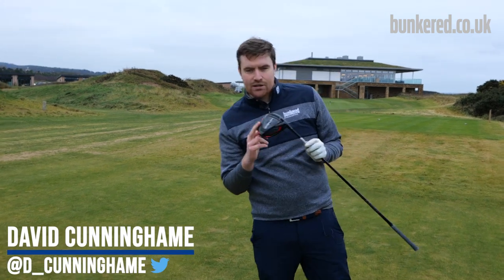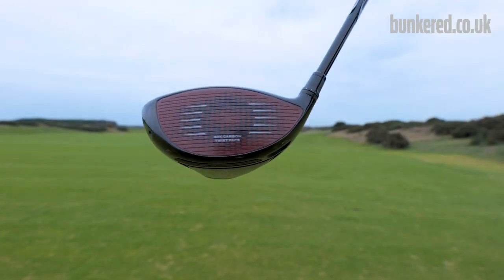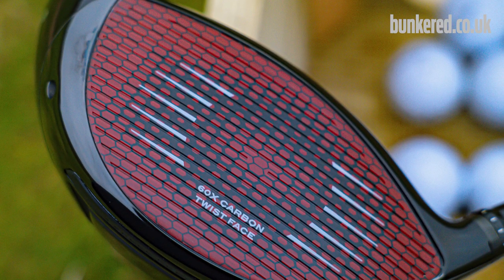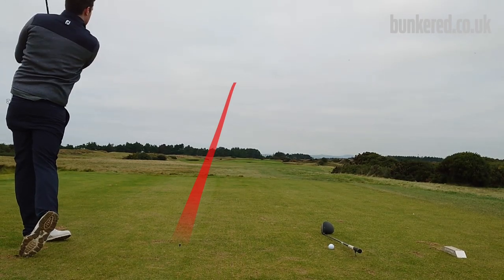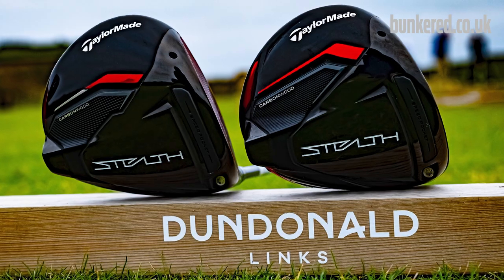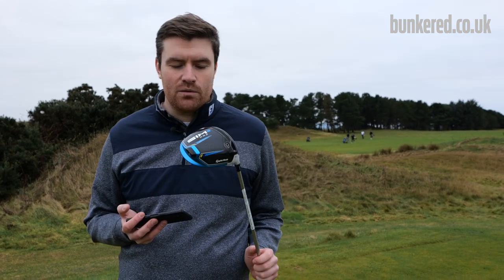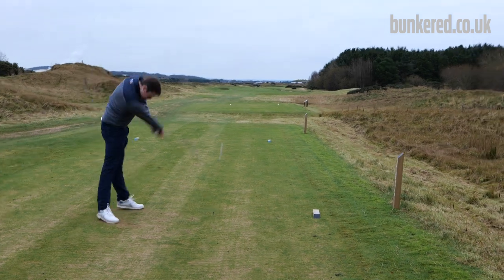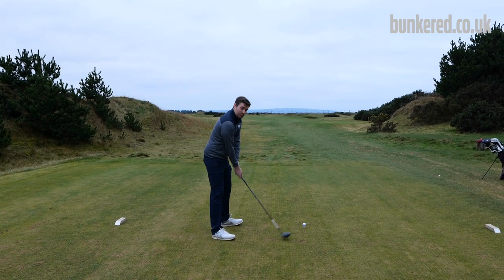IS THIS RED CARBON FACE FASTER? | TaylorMade Stealth driver review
Say hello to TaylorMade's new Stealth 'carbonwoods'.

Let’s get straight to the big red elephant in the room.

TaylorMade has engineered its new Stealth Plus, Stealth and Stealth HD drivers with a carbon face.

Over two decades in the making, the new and unique 60X Carbon Twist Face has been comprised of 60 layers of carbon sheets strategically arranged to optimise energy transfer and to bring you the future of driver performance.

Now, I’m sure most of you are wondering why carbon and what difference will it make out on the golf course?

Well to find out, David Cunninghame (@D_Cunninghame) headed to Dundonald Links to put the Stealth and Stealth HD models through their paces.

Watch the video for everything you need know about these unique drivers and David's opinions.

Shot on location at Dundonald Links.

00:00 Intro
00:47 Tech
3:55 Sound & Feel
4:51 Looks
6:01 Stealth Line-up
7:37 Numbers
9:30 Final Thoughts